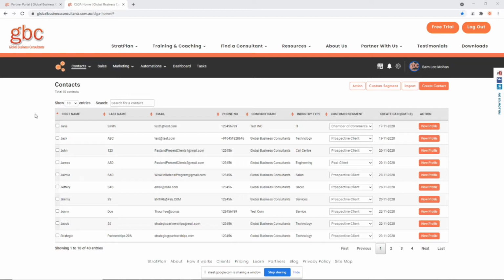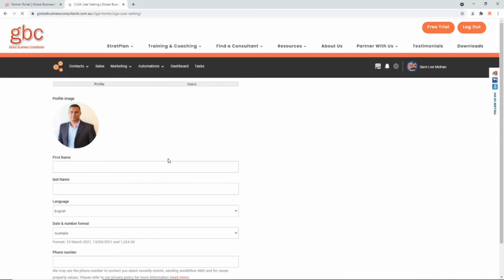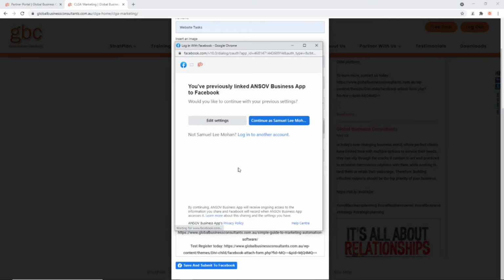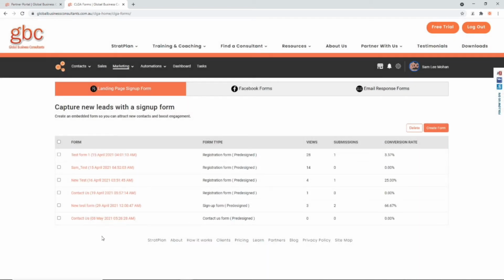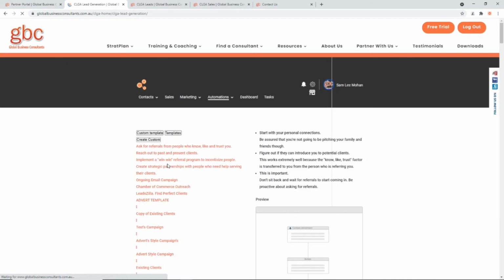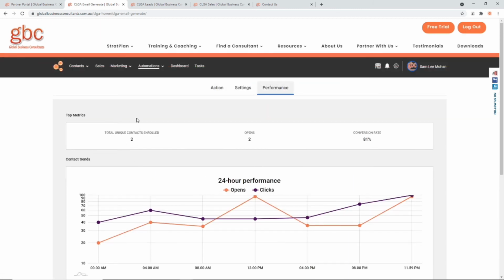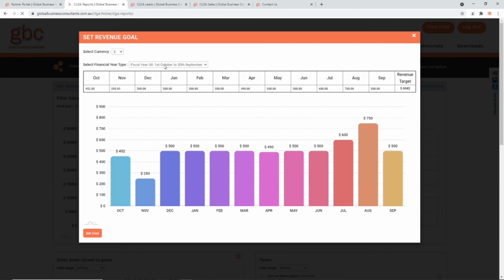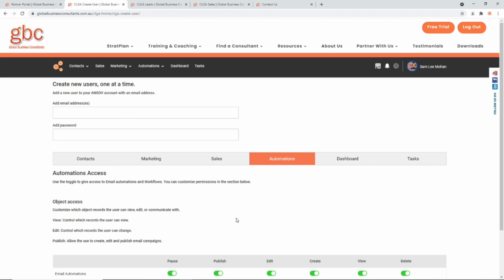ANSOV Live Demo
ANSOV is simple, marketing automation software.